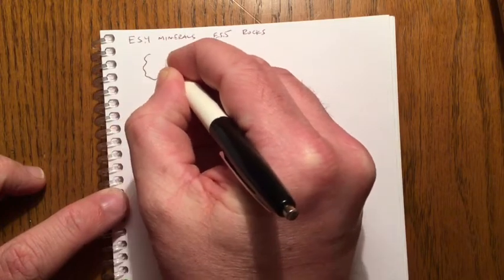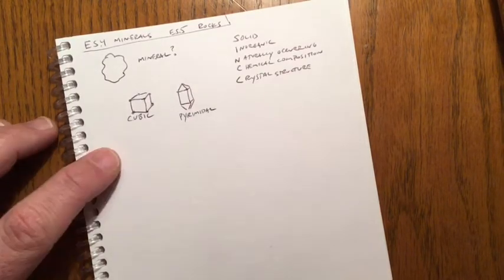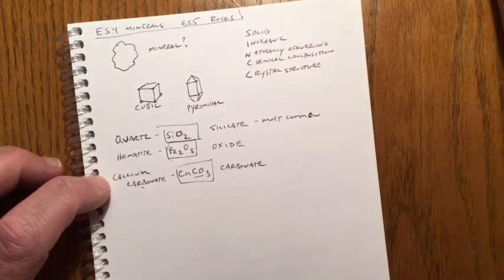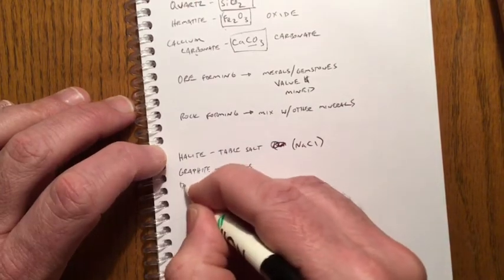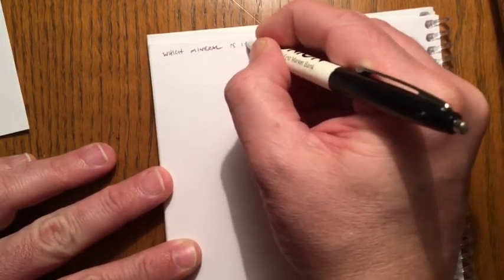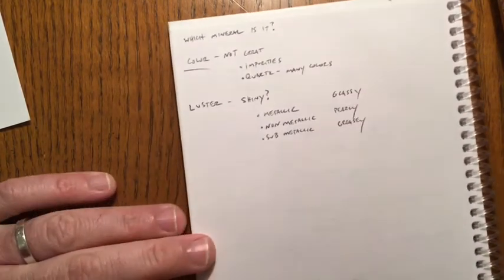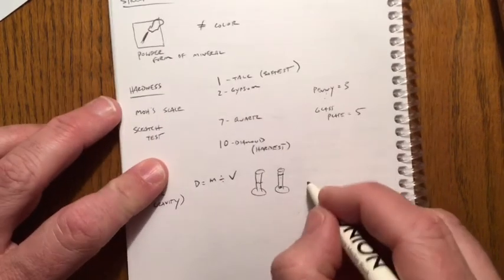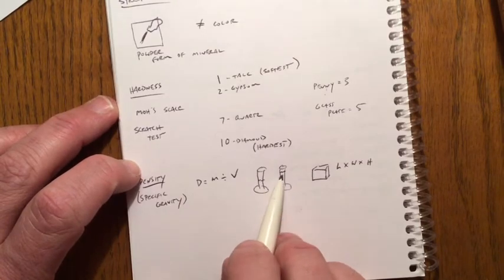ES 4 Minerals Study Guide